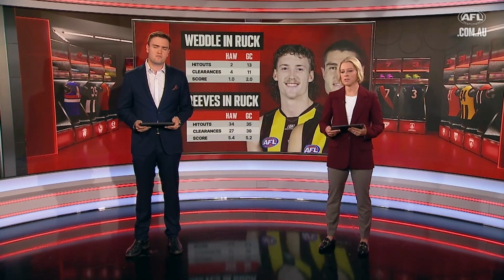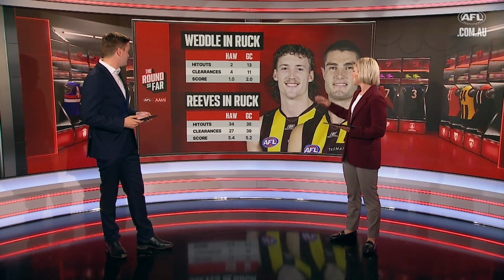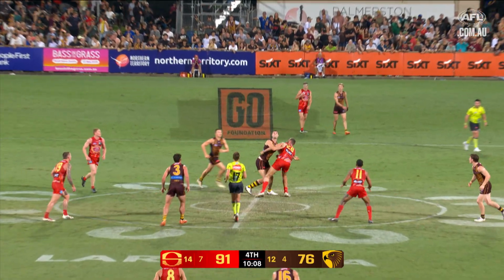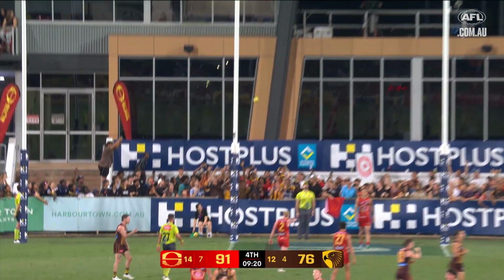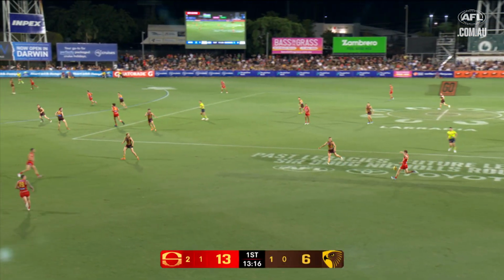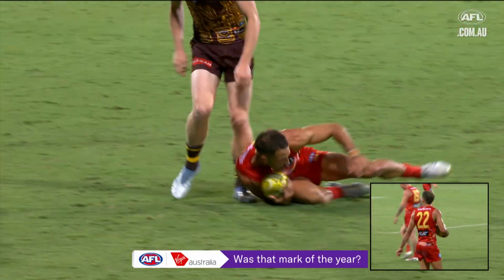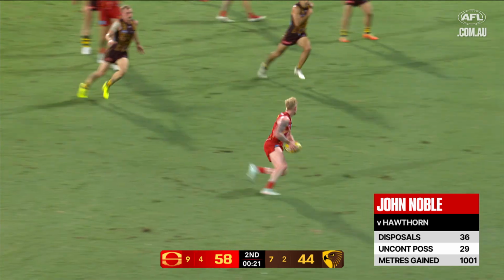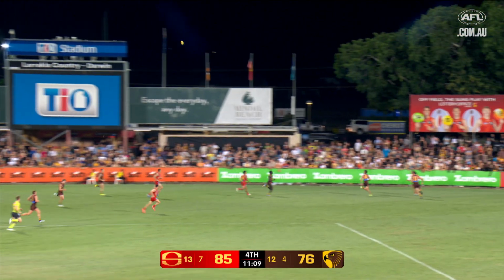The DIFFERENCE between Gold Coast and Hawthorn in Darwin | The Round So Far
Kate McCarthy and Xander McGuire unpack Gold Coast's win over Hawthorn in Darwin on The Round So Far.